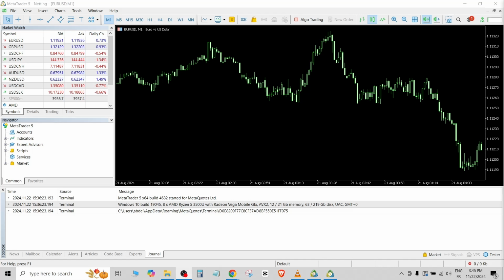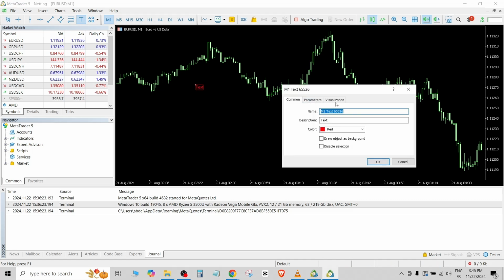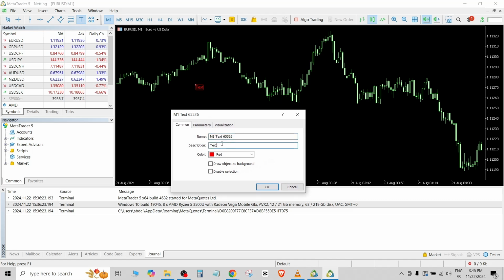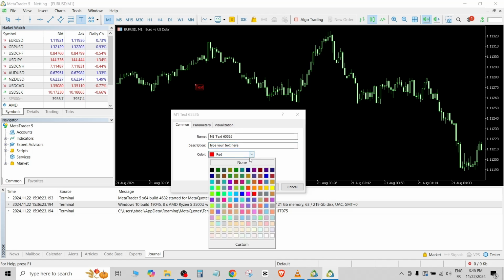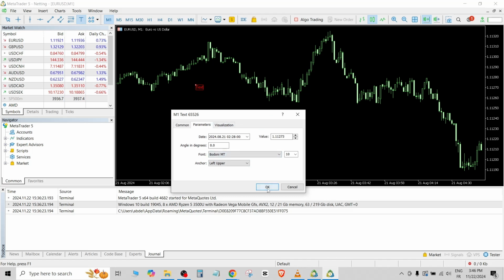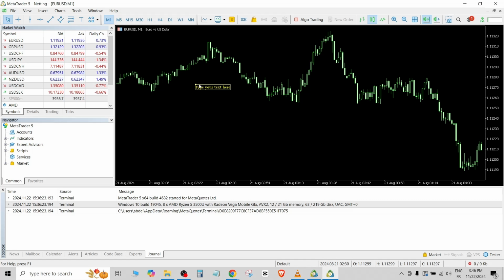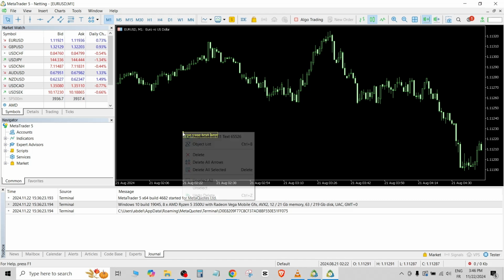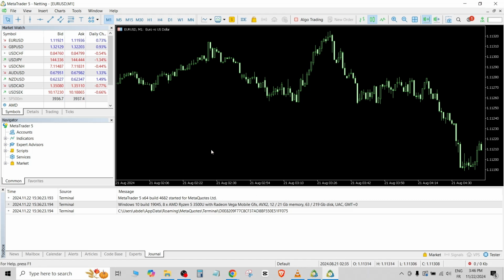How to Add Text to Chart in MetaTrader 5 on PC/Laptop - Easy to Follow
How to Add Text to Chart in MetaTrader 5 on PC/Laptop
Learn how to add text to your trading charts in MetaTrader 5 on your PC or laptop. This step-by-step guide will help you customize charts with notes, labels, or annotations for better trading insights.